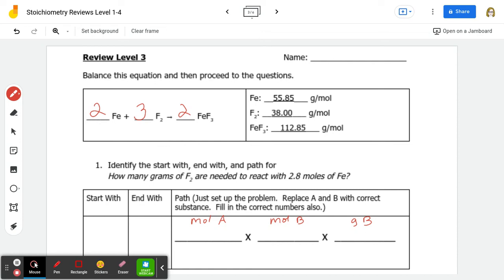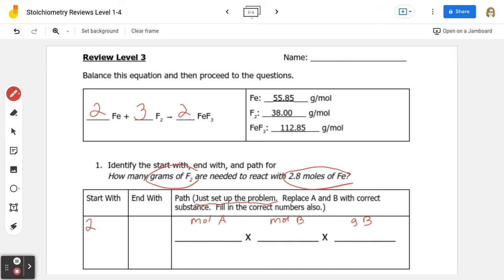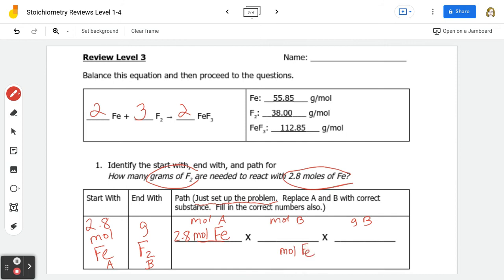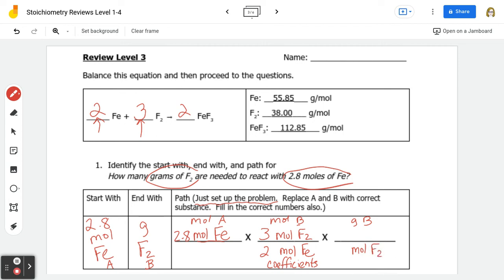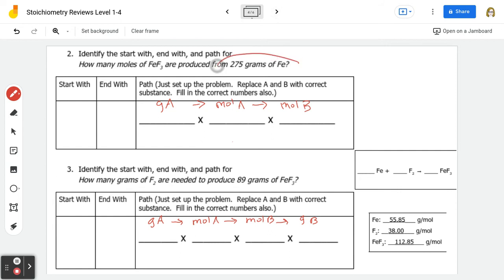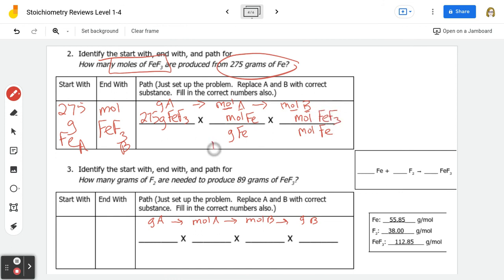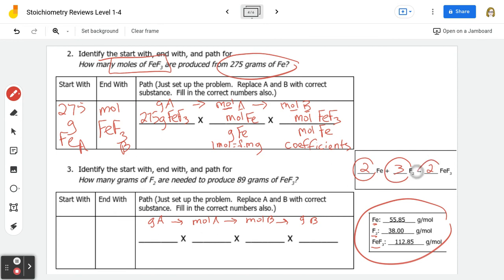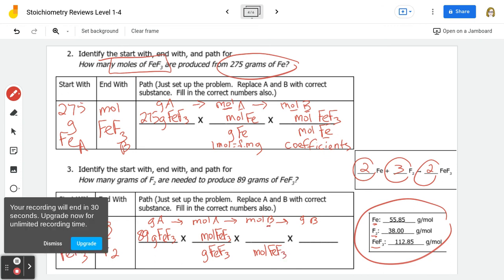Stoichiometry Review Level 3